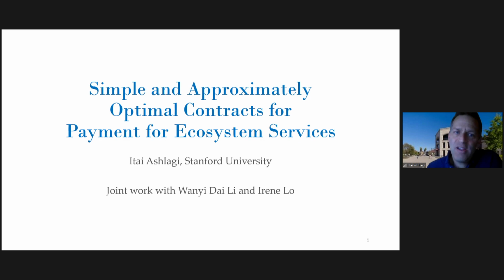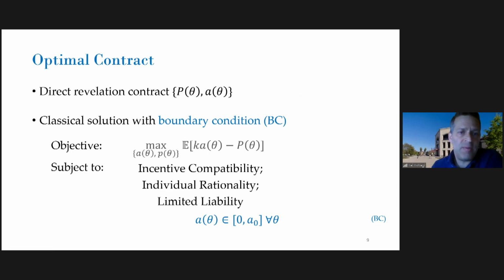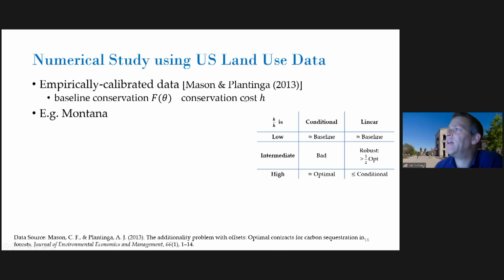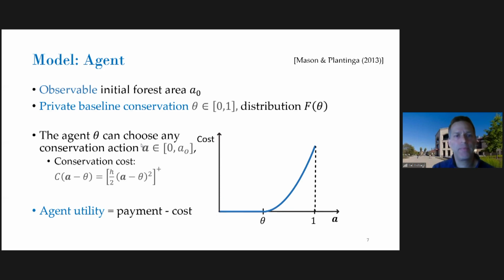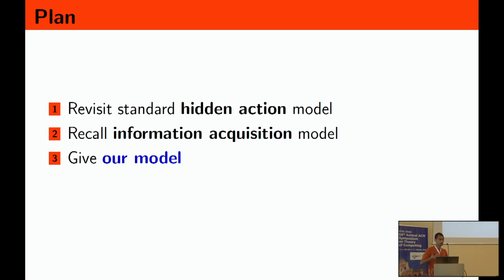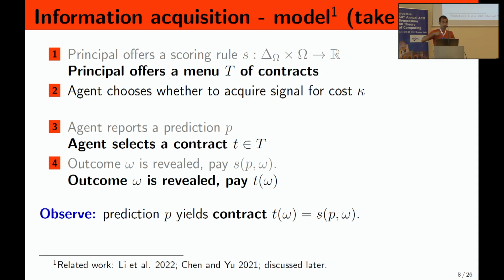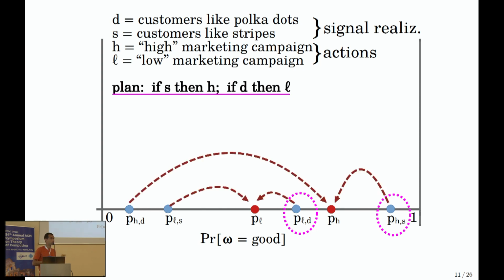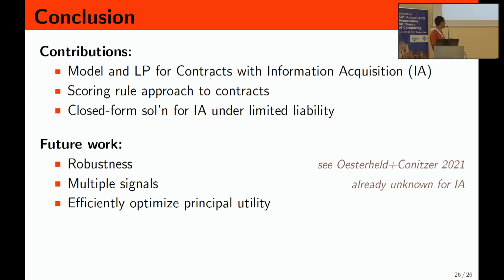STOC'22 Workshop on "Optimizing the Effort of Others": Session 4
Itai Ashlagi: Simple and Approximately Optimal Contracts for Payment for Ecosystem Services
Bo Waggoner: Contracts with Information Acquisition, via Scoring Rules